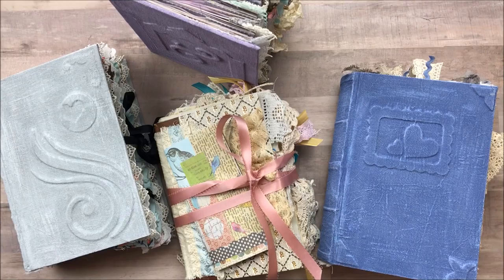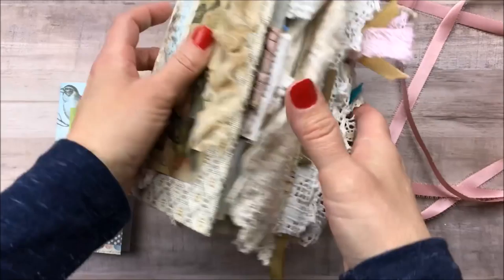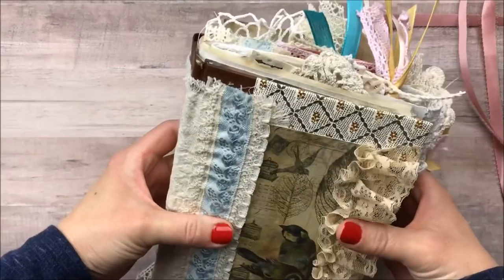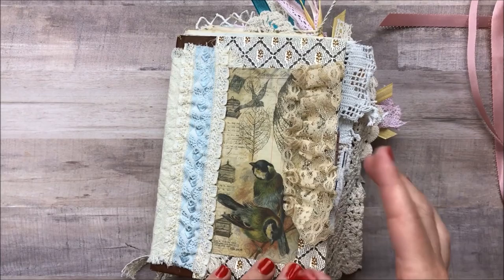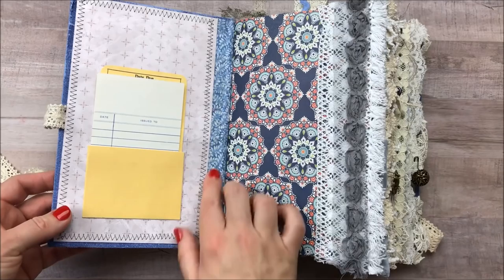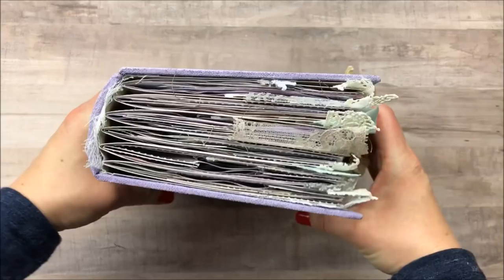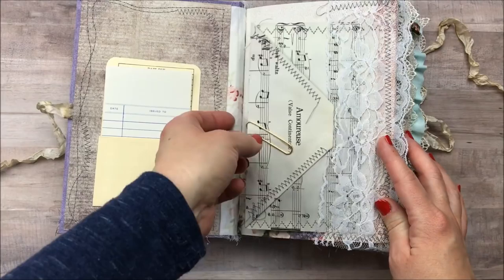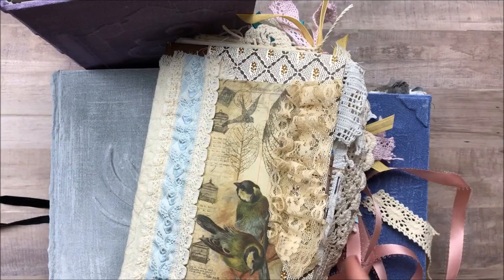Junk Journal Share: Etsy Restock! Laces and Trims Galore!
Thanks so much everyone, for watching!